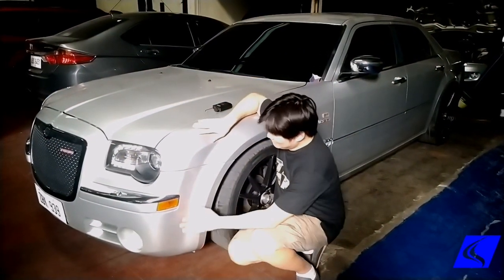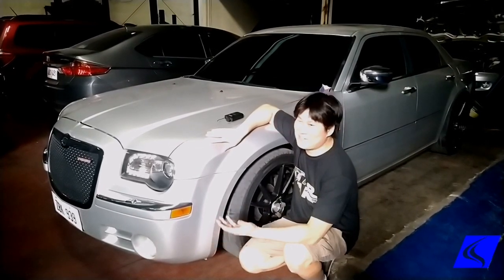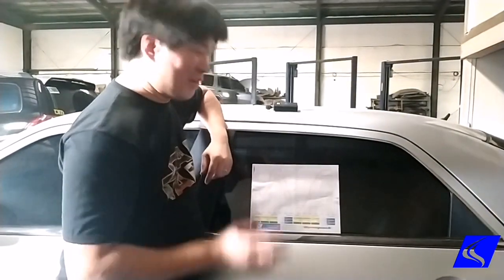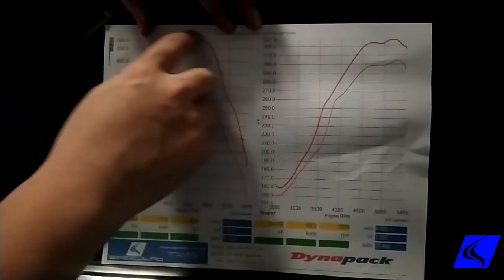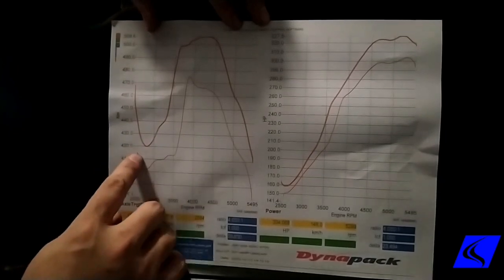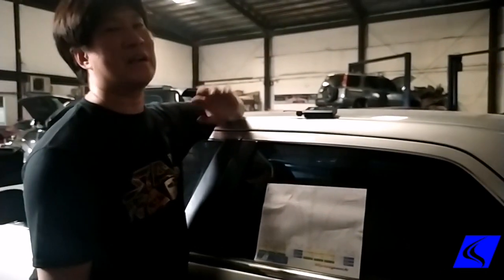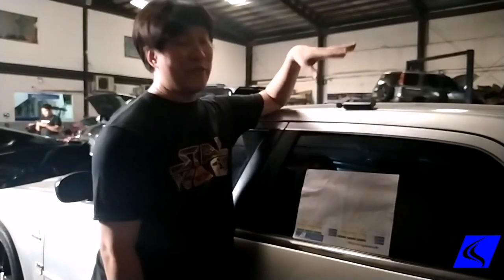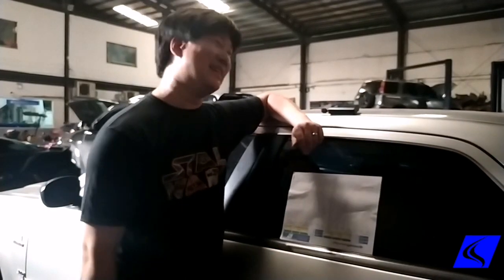CHRYSLER 300C SRT Unichip Install and Dyno Tuning